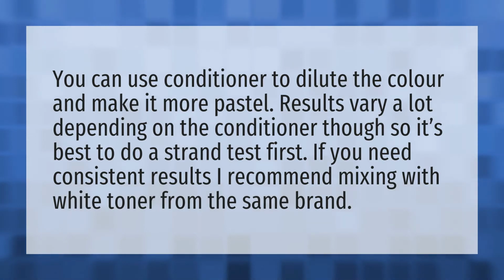Can you use any conditioner to dilute hair dye?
Conditioner Hair Dye • Can you use any conditioner to dilute hair dye?